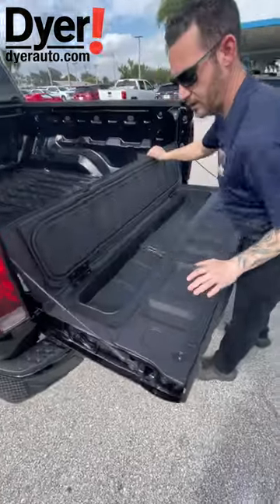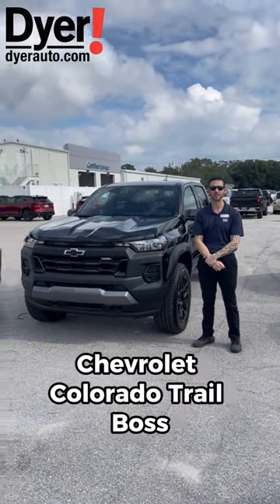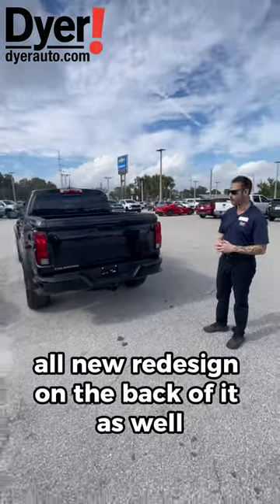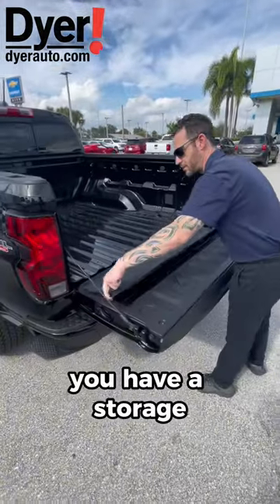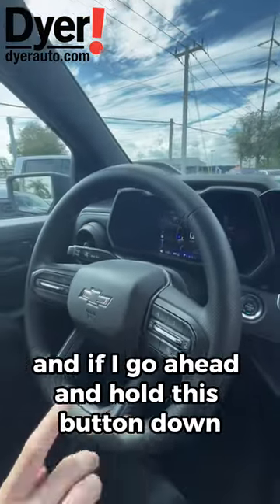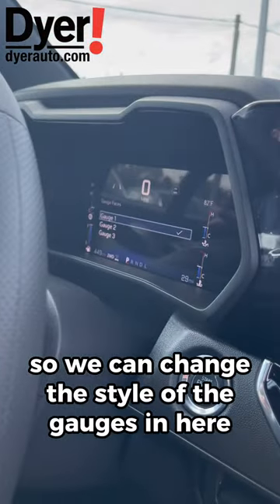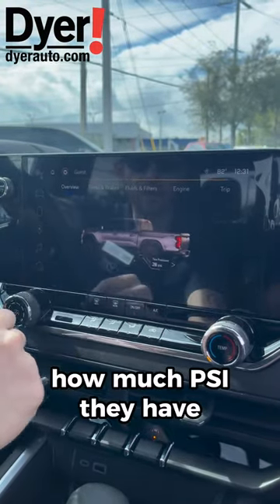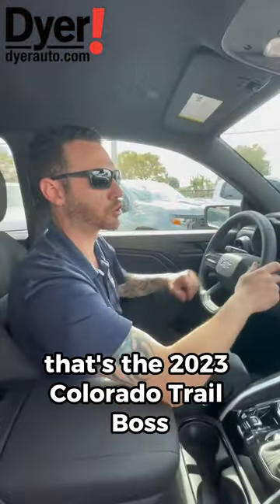2023 Colorado Trail Boss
"If you're looking for adventure, progress, and style, the 2023 Colorado Trail Boss is the one for you. If you want to learn more about it, come visit us at Dyerauto in Dyer Vero Beach."